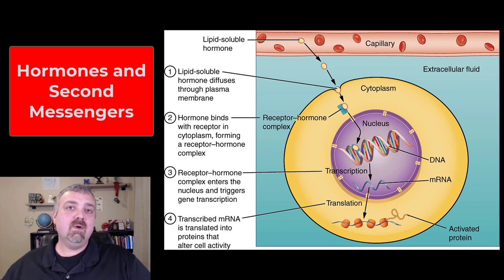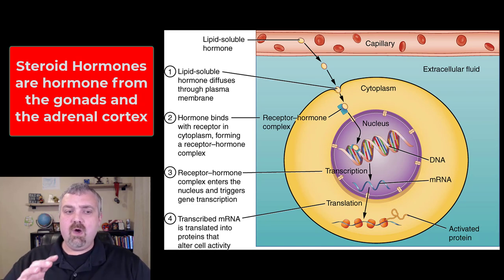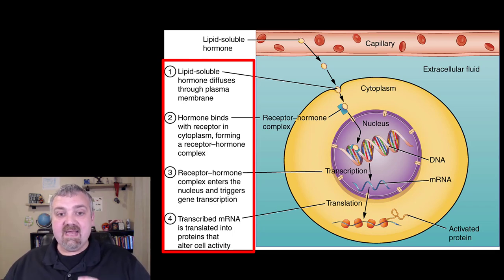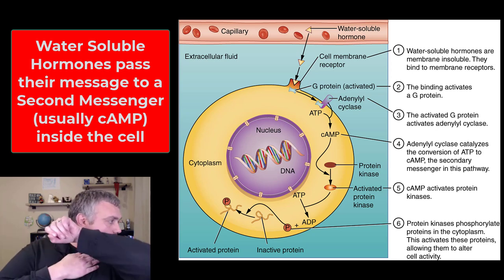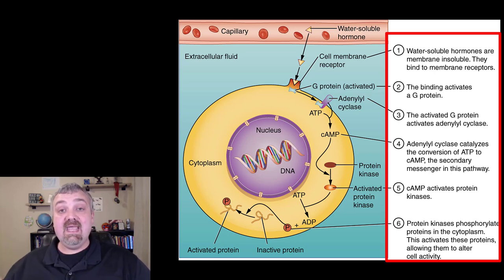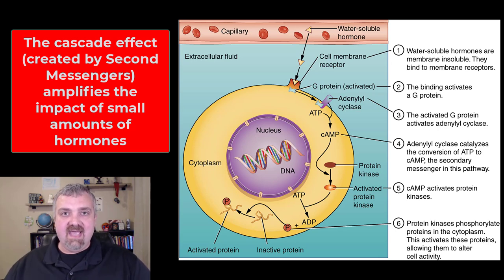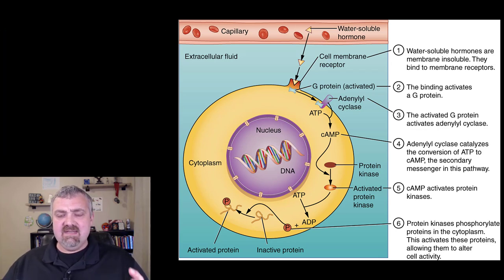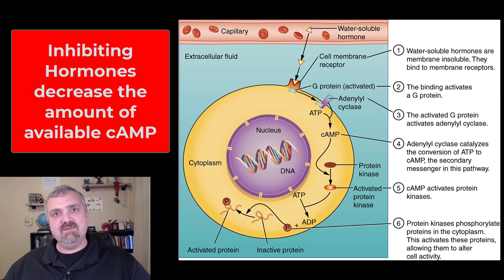Hormone Second Messengers (cAMP): Anatomy and Physiology